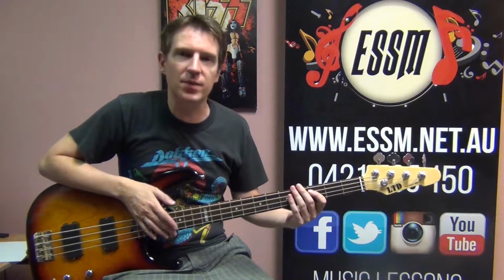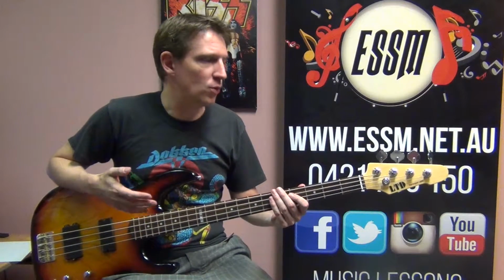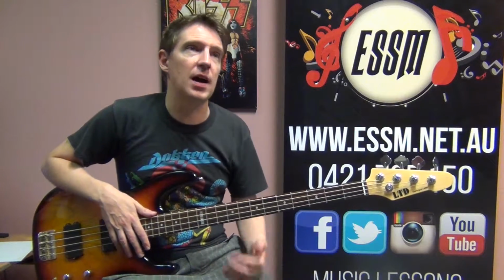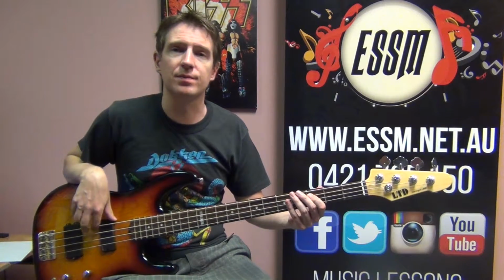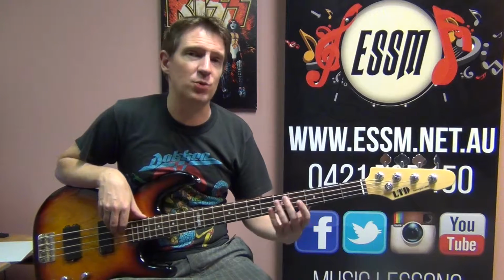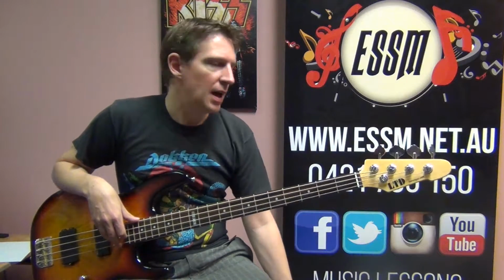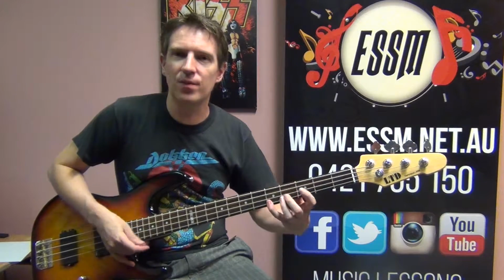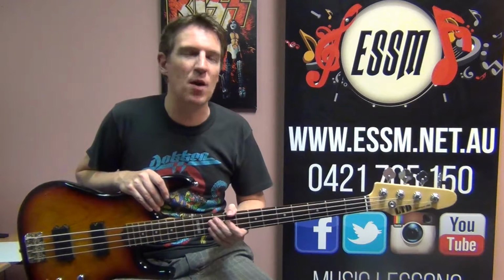Learn Bass Guitar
Information about what you can learn to play on bass guitar in lessons at the Eastern Suburbs School of Music.